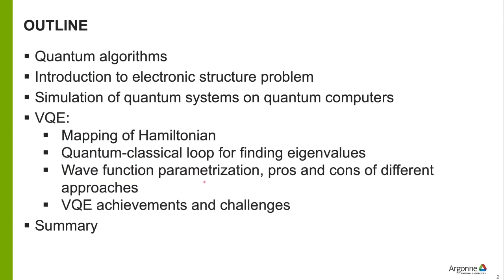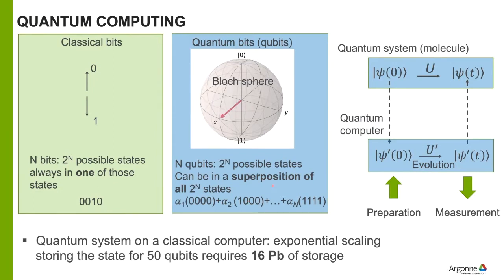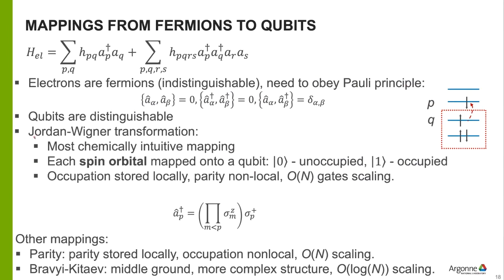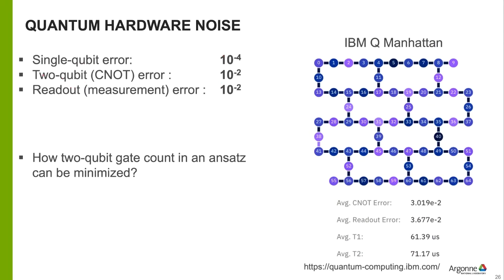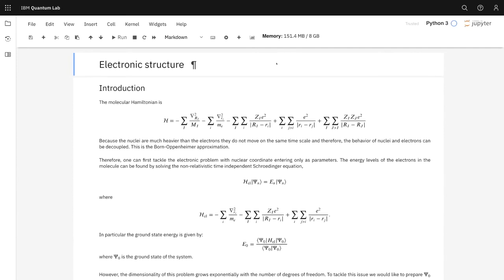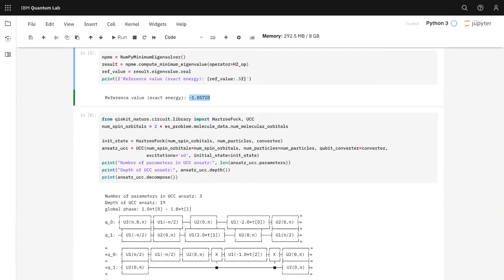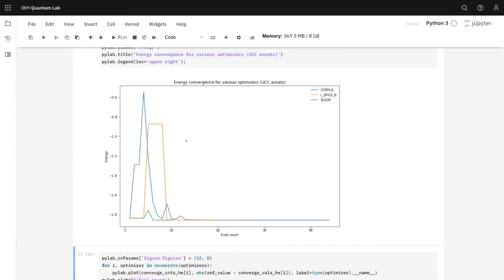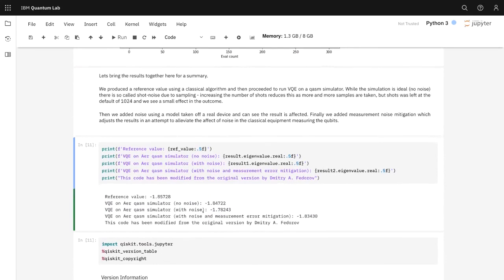VQE Introduction and Hands-on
This video first covers the basics of quantum simulation, together with some comparison of VQE (variational quantum eigensolver) and QPE (quantum phase estimation). Then it goes over the VQE circuit setup, followed by a VQE hands-on.